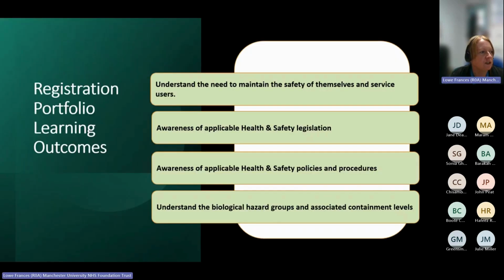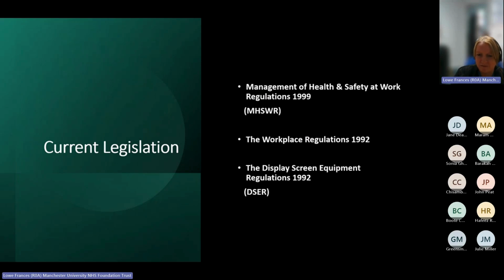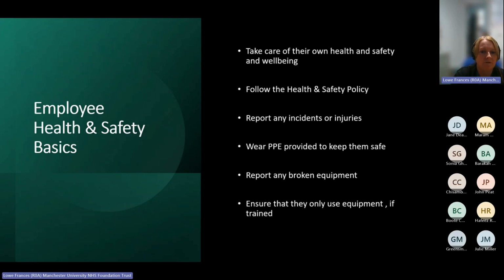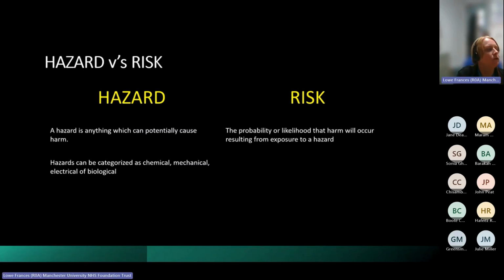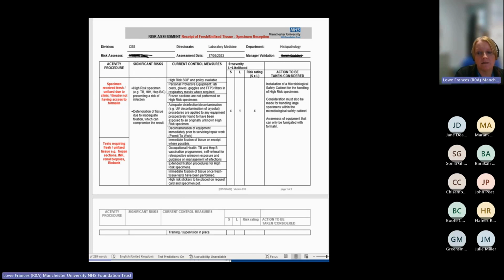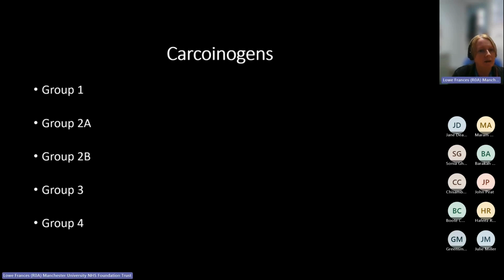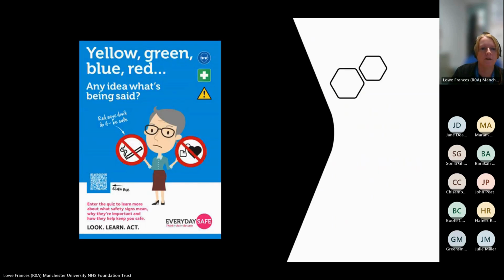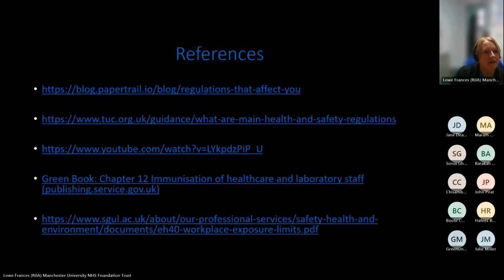HealthandSafety@FranLowe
Health and Safety assessed teaching